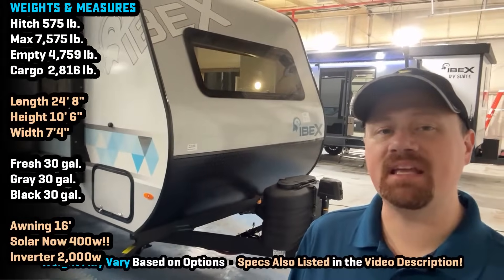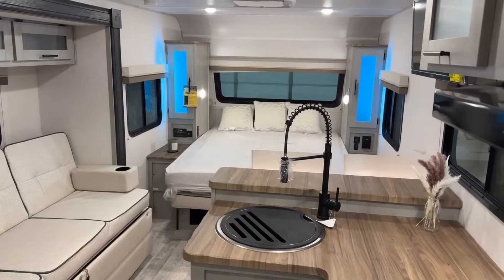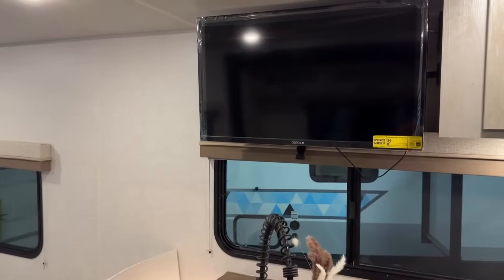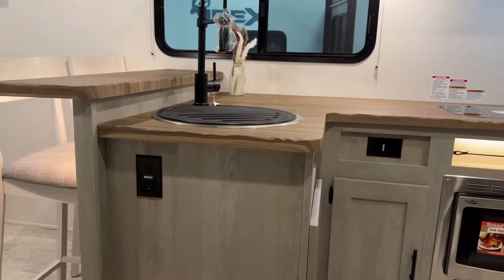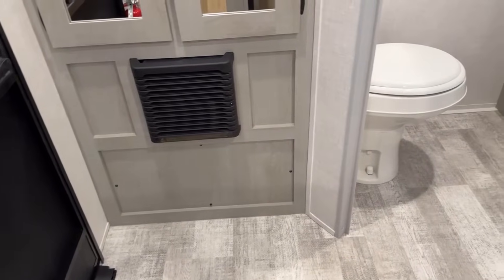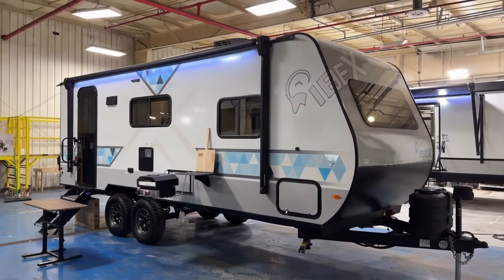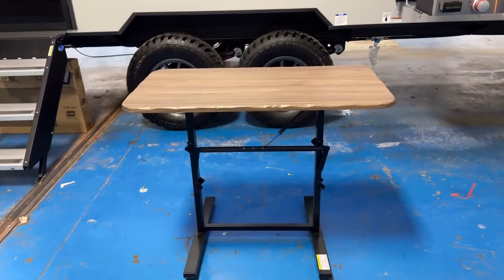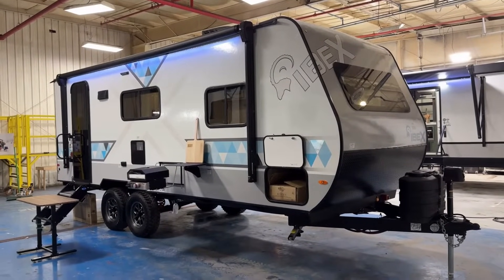INCREDIBLE Light & Compact Couple's RV! 2024 Ibex 19MSB Travel Trailer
2024 Ibex 19MSB Couple's Camping Travel Trailer

This crafty little camper brings a surprising combination of features to a small, light, and easy towing size! Outfitted with true queen sized bed it fits taller folks surprisingly well. But, if you're stuck inside on a rainy day you can "put the bed away" to allow for double seating space PLUS a handy kitchen dining bar!

Weights & Measures:
Width 7'4"
Awning 16'
Solar Now 400w!!
Inverter 2,000w

00:00 RV Overview
02:12 Stepping Inside
03:52 Sofa/Bed
07:43 Kitchen
10:35 Storage & Bed Demo
13:20 Bathroom
15:20 Road Mode
16:43 Exterior
23:50 Subscribe Now!